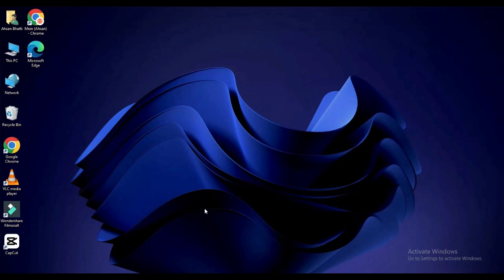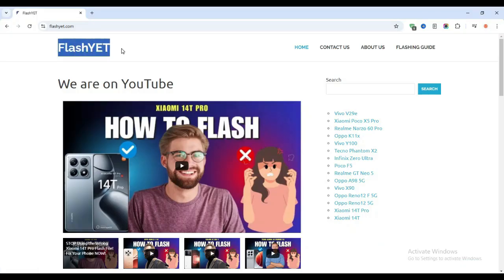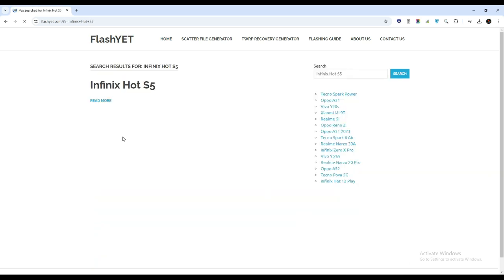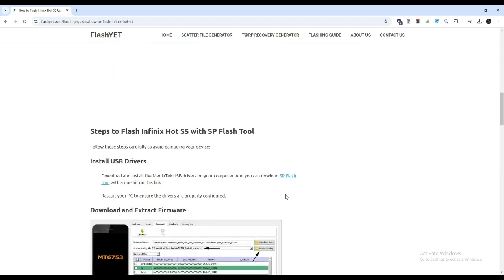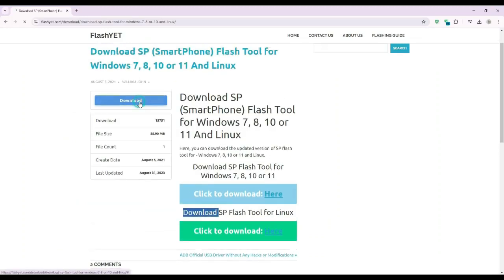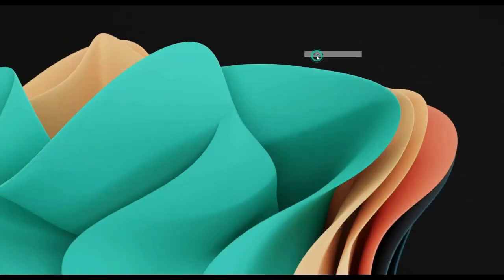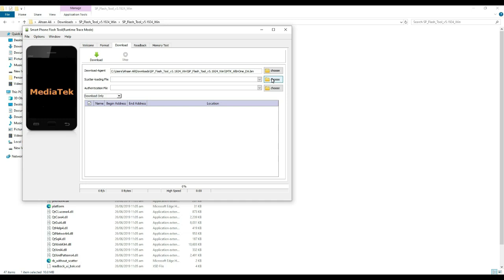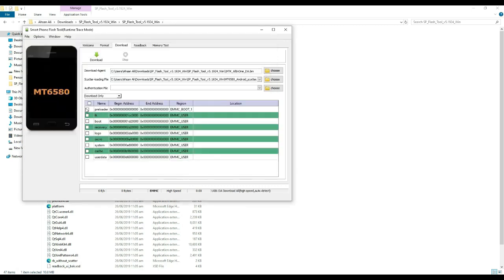How to Flash Infinix Hot S5? | Infinix Hot S5 Flash File | Infinix Hot S5 Scatter File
In this video I will tell you about flashing of Infinix Hot S5 so watch complete video and like then once share. Flashing guide with sp flash tool by connecting your mobile with pc.

By watching this tutorial you can also flash the Infinix Hot S5.

1. We can flash to android stock Rom
2. Easliy Flash custom ROM for Infinix Hot S53. Application for fixing bricked or unbrick device
4. Easy to read, write parameters
5. We can erasing, formatting data and reset your MTC based devices as Infinix Hot S5

1. You will have Pc or have Laptop
2. You need USB data cable for the device
3. Drivers download (MediaTek USB-VCOM drivers)
4. Download Scatter file and files to be flashed
5. Note Backup the device
6. SP Flash Tool Download